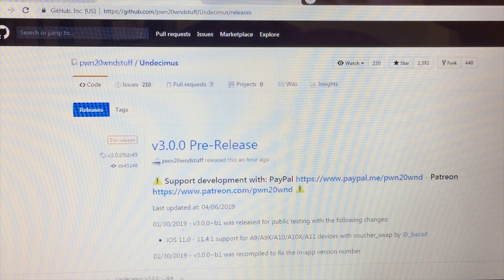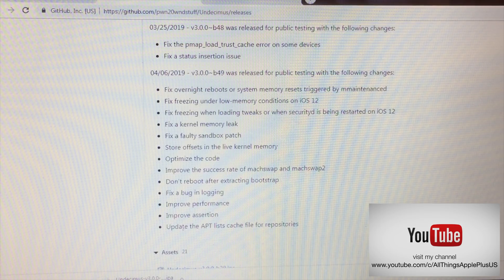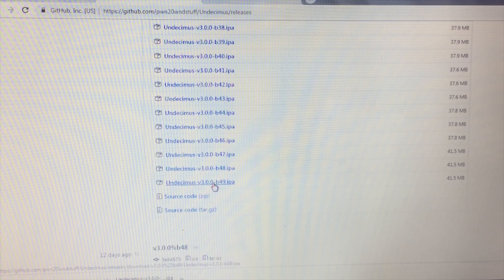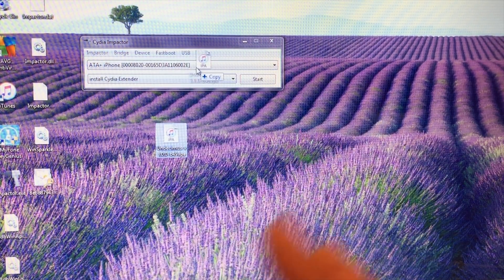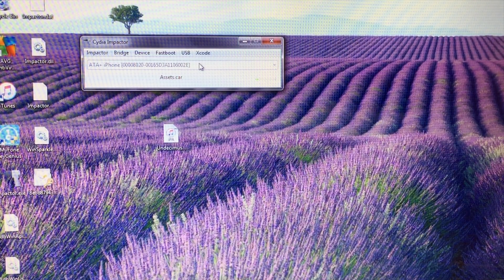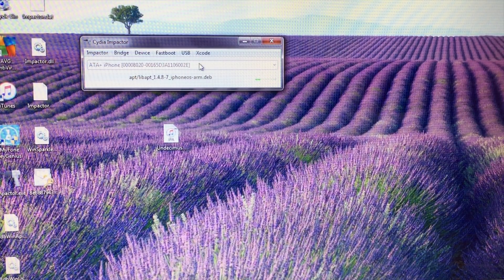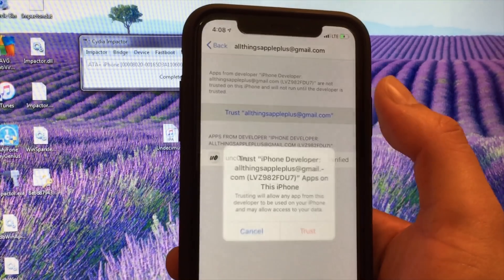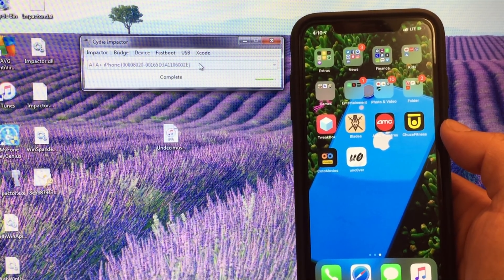HOW TO INSTALL: IOS 12.0 - 12.1.2 UNCOVERED JAILBREAK UPDATE! BETA 49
Hey guys, here is a quick video on the latest jailbreak update for A12 devices on iOS 12!

Backgrounds from @AR72014 give him a follow on Twitter!